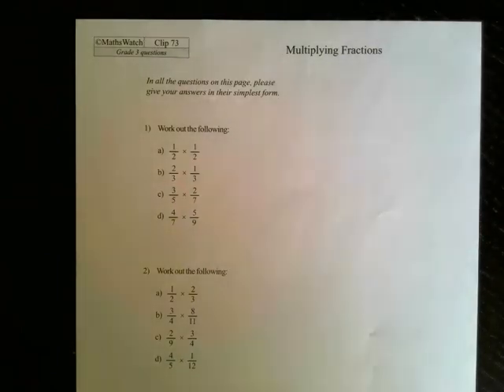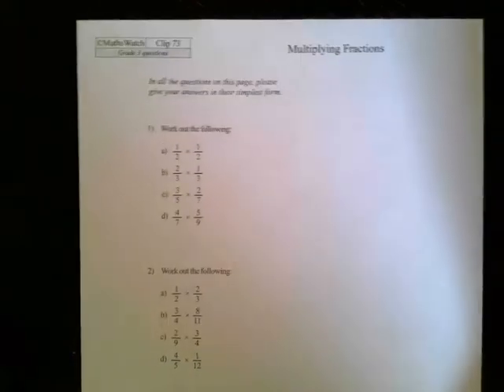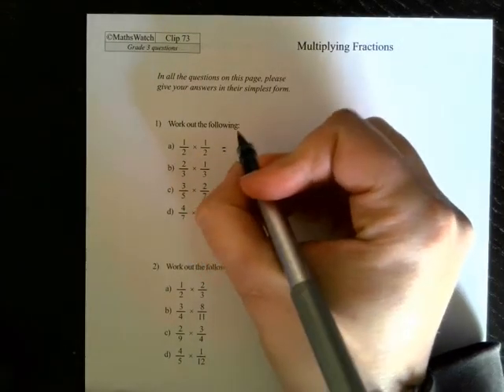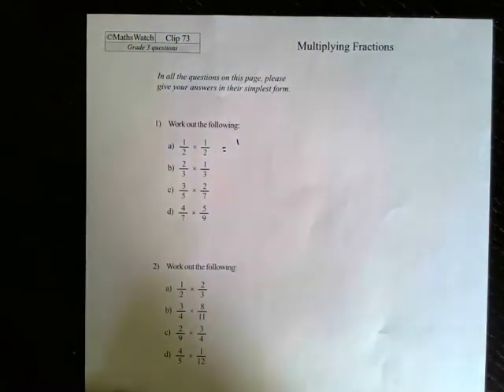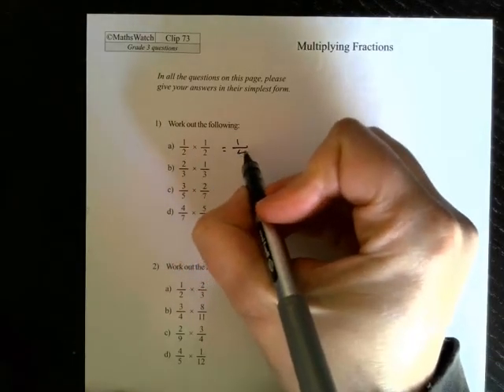Multiplying fractions solutions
Solutions to the multiplying fractions worksheet